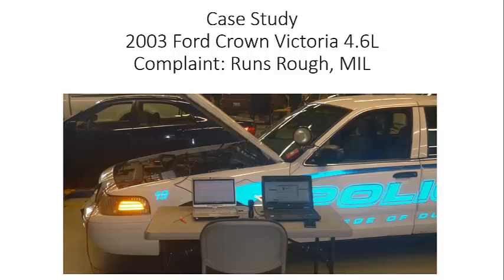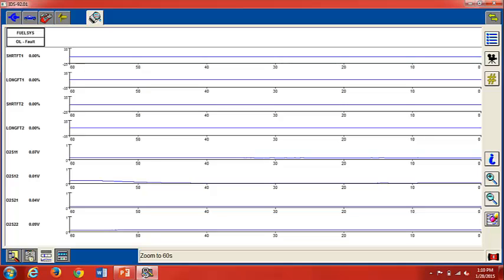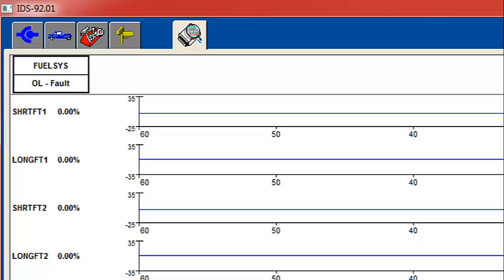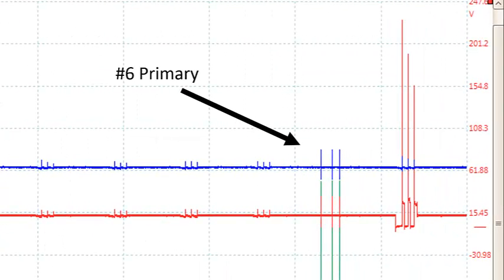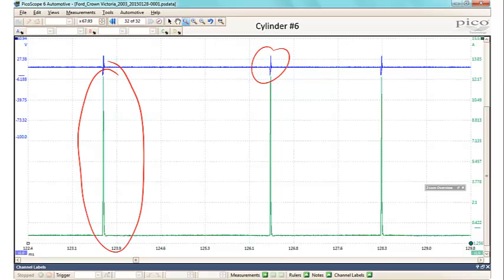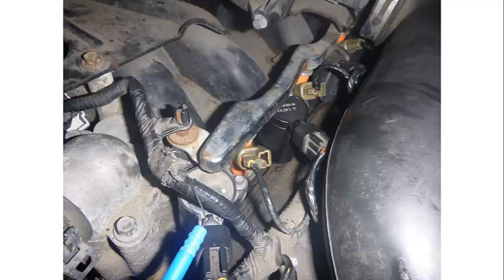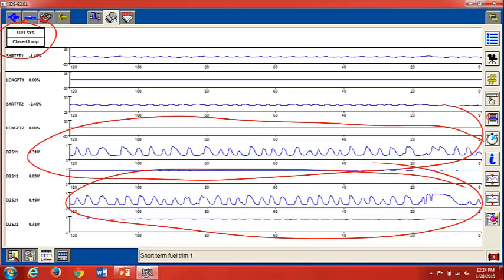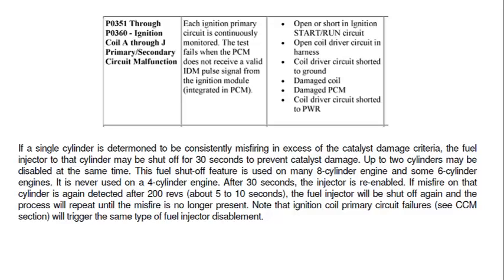Ford Crown Vic - Bad Ignition Coil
This video is a case study of a bad ignition coil